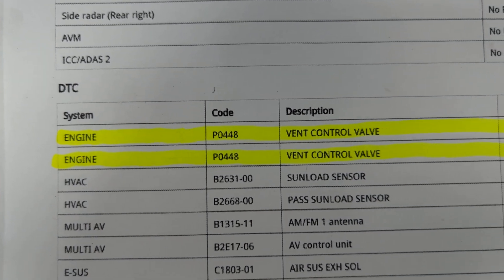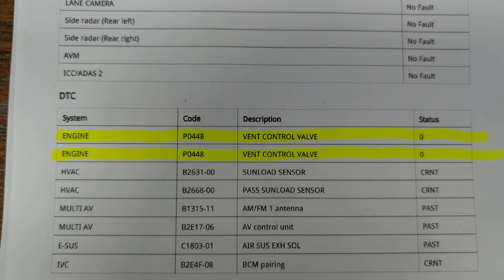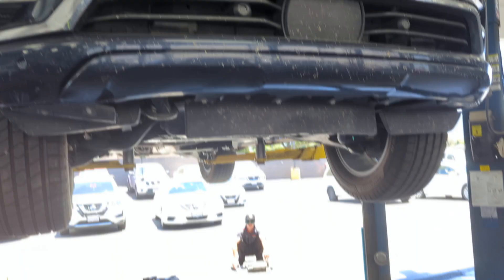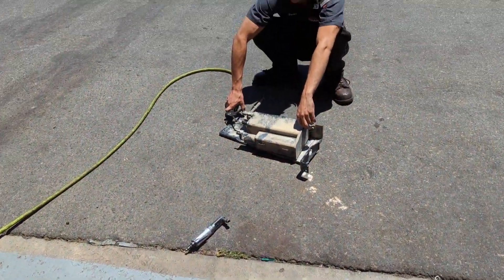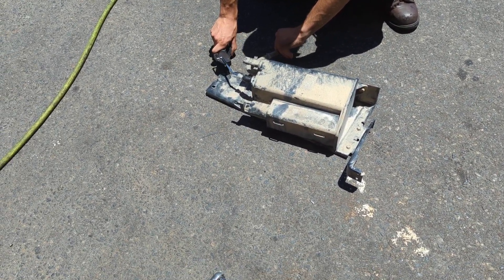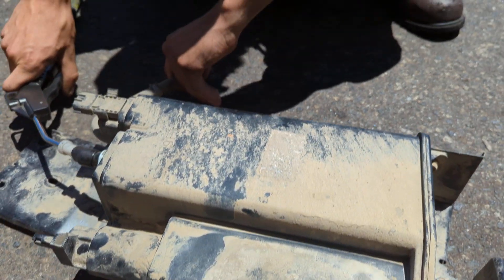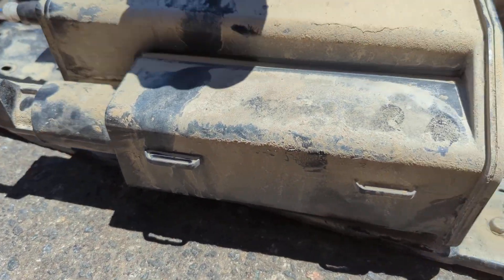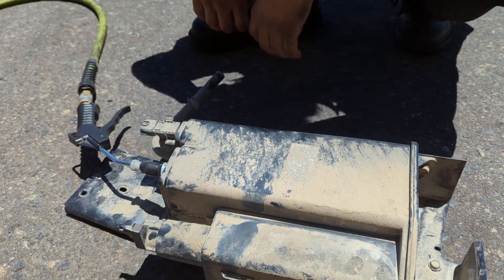Nissan dtc p0448 vent control valve stuck closed. Frontier Titan Pathfinder Xterra Armada Infiniti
your charcoal canister is probably clogged with fine dirt from off roading